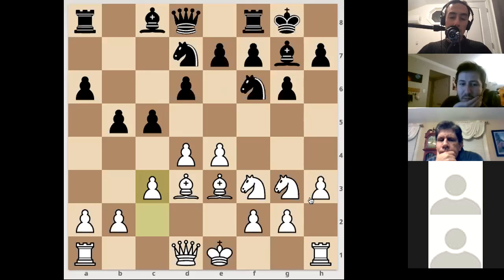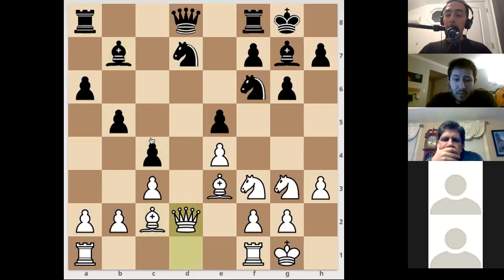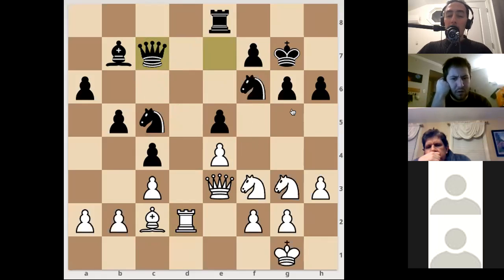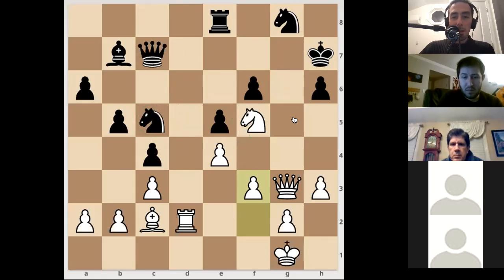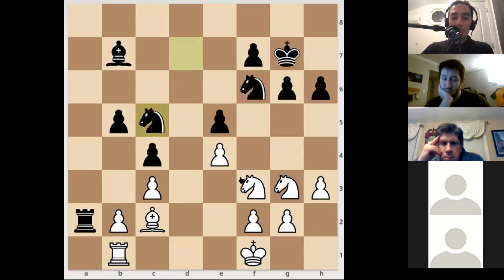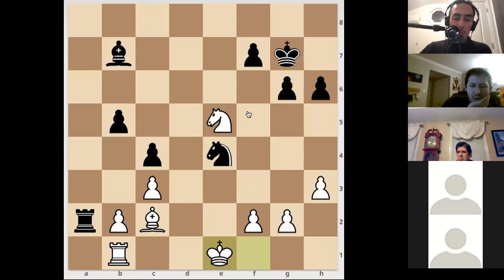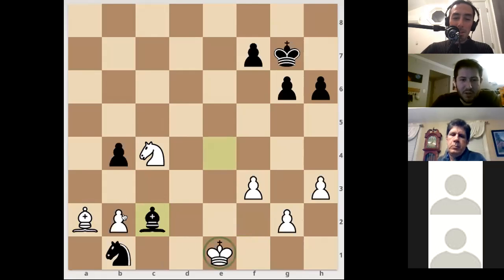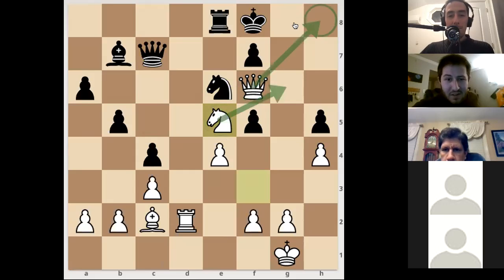Premier Chess Adult Intermediate Fall 2020 - Territorial Domination III